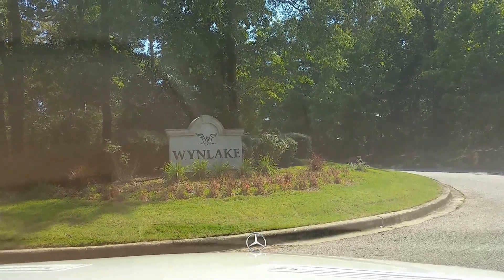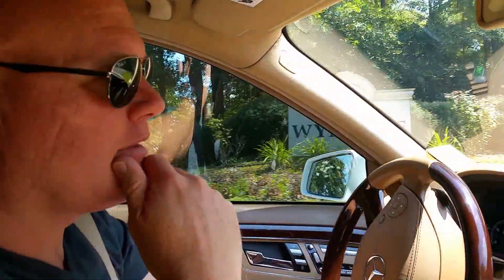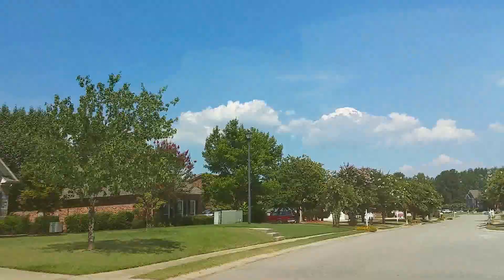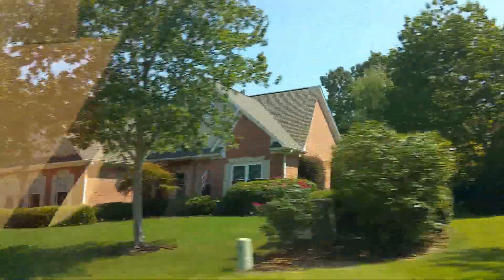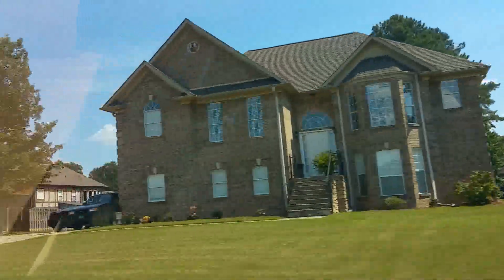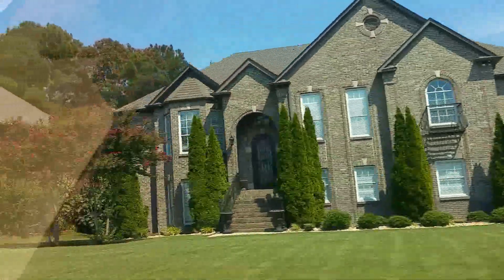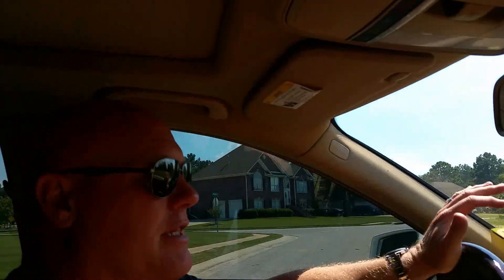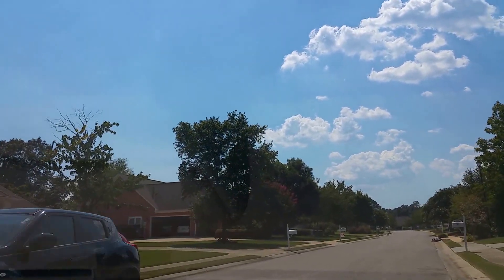Wynlake Project - 04.08.2015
City Of Alabaster
Beautiful neigborhood